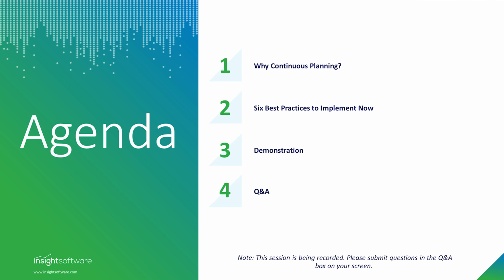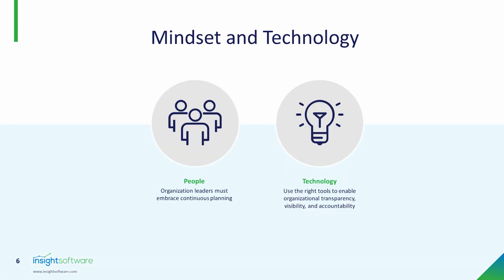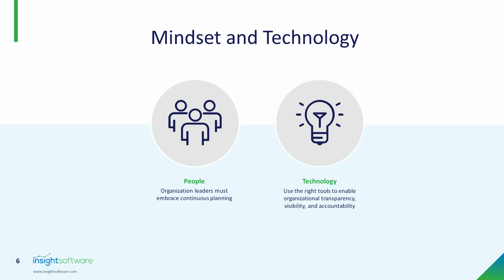[Agile FP&A] Part 2 Six Best Practices for Continuous Planning (Preview)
Organizational leaders are increasingly asking finance teams to plan quickly and frequently in order to respond to changing market conditions. Without an agile planning process, businesses may fail to recognize risks or miss critical opportunities that arise.

Continuous planning has emerged as a dynamic approach that provides leadership with updated information to make timely, strategic decisions. However, while businesses have recognized the need to move to this modern planning model, many lack the tools and infrastructure to begin the transformation.

Join us and discover six best practices for continuous planning that are key to a successfully agile business. Discover how to:
• Identify a clear roadmap for transitioning from static to continuous planning
• Improve communication and transparency in the planning process
• Facilitate frequent planning to make better business decisions, faster